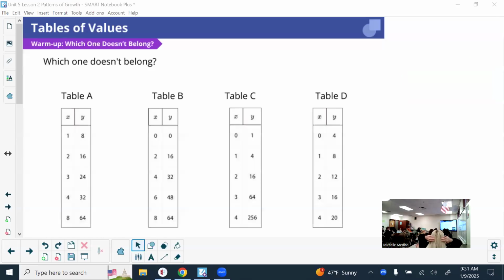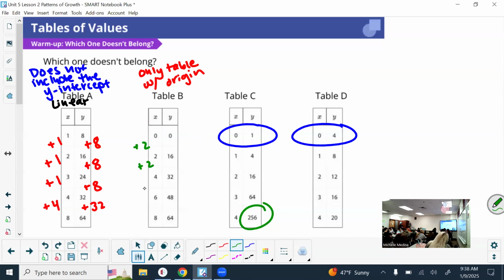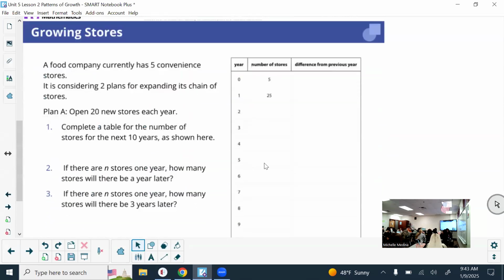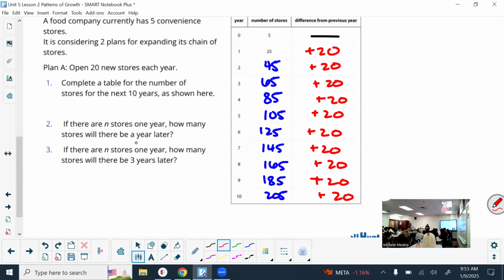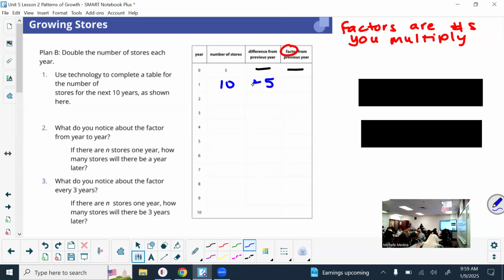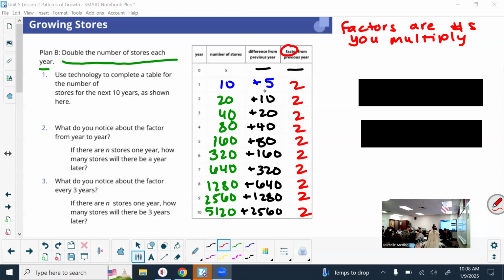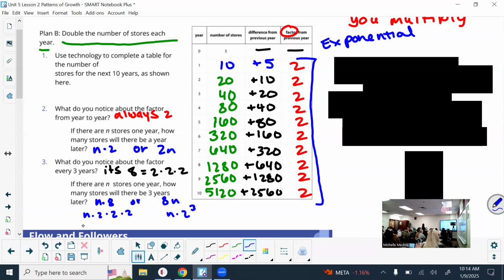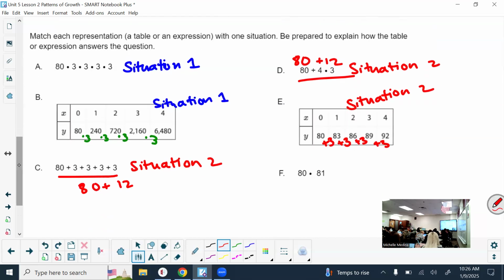Unit 5 Lesson 2: Patterns of Growth